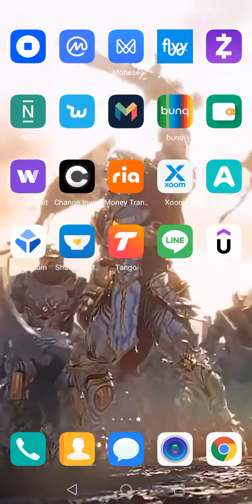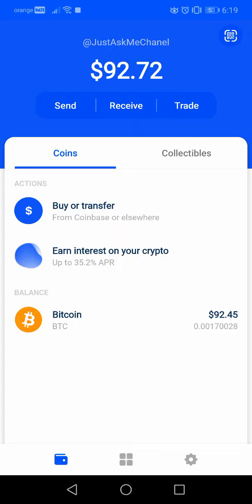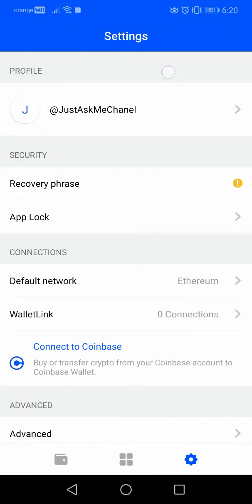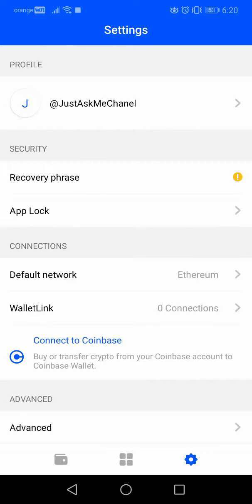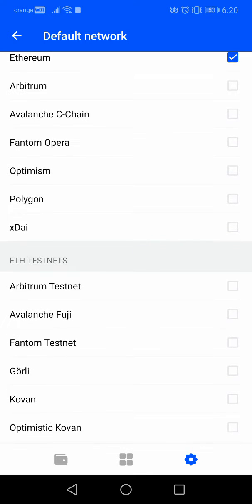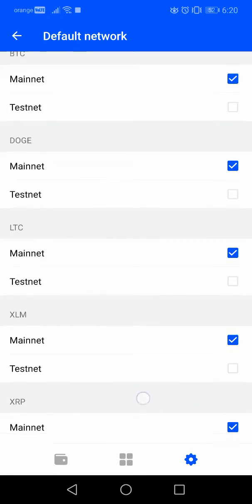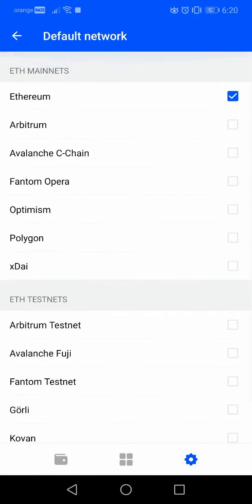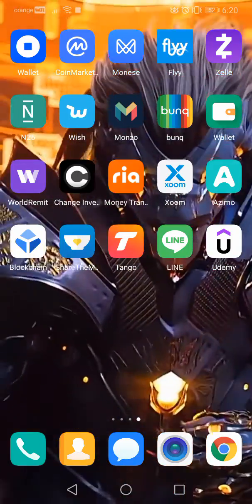How to set default network in Coinbase Wallet? - Coinbase Wallet Tips